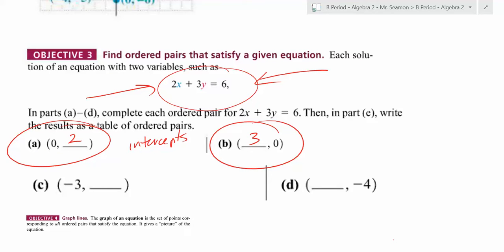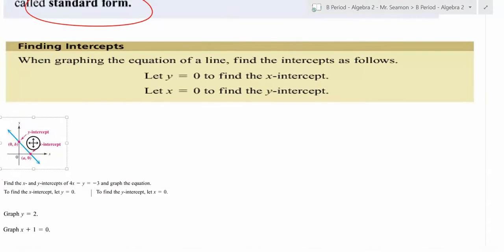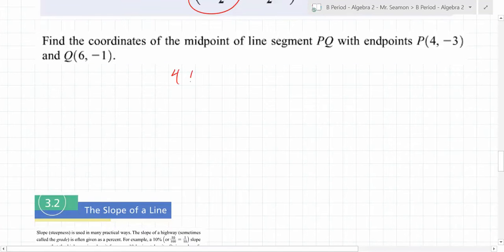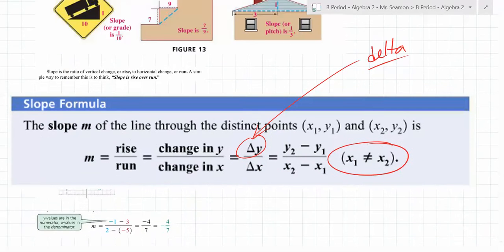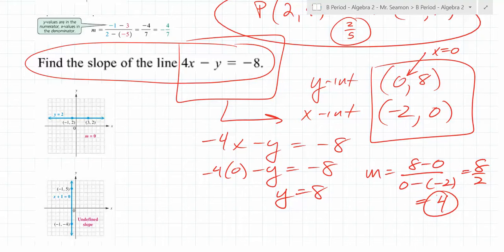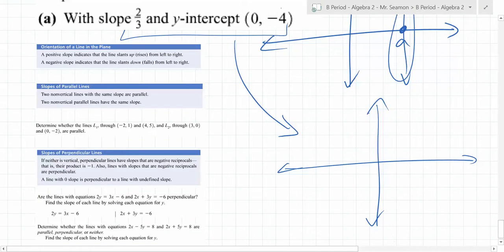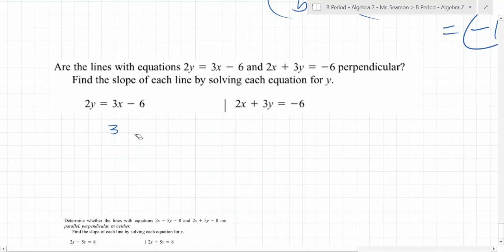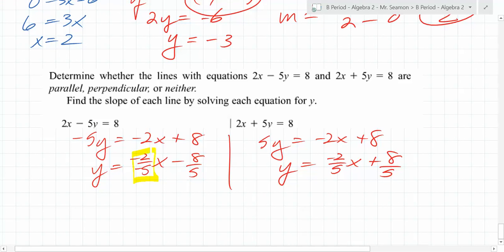Algebra 2 - B Period - 9/30/13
We start talking about coordinates, graphing, and slope.